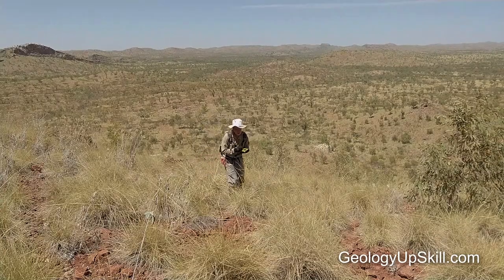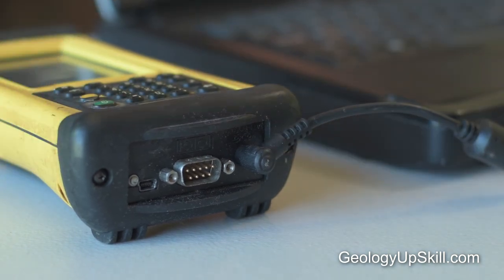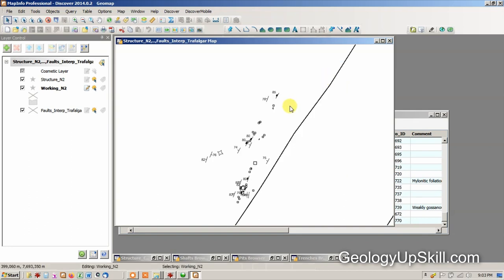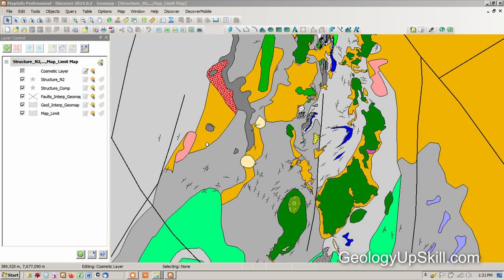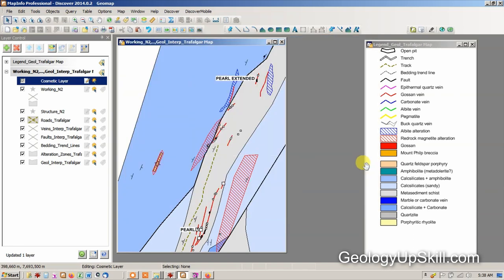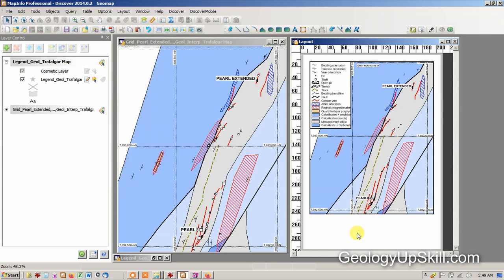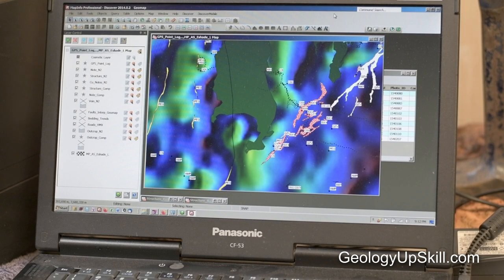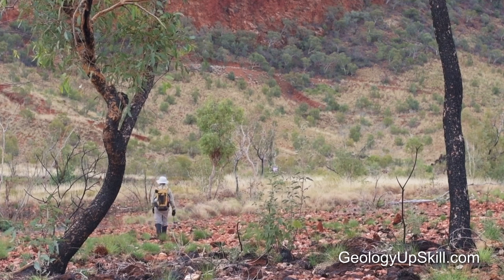Geological Mapping Data Workflow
A summary guide to managing geological mapping data generating maps from it and keeping it clean and backed up on a daily basis.